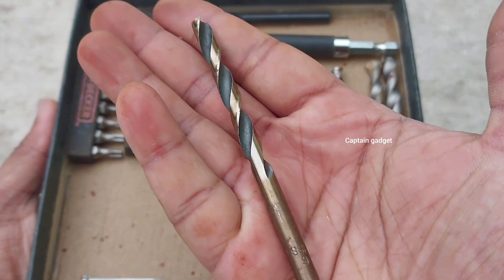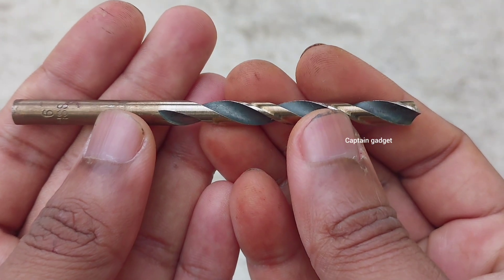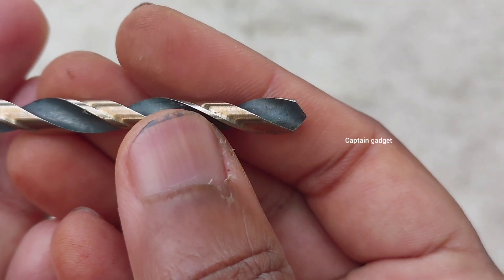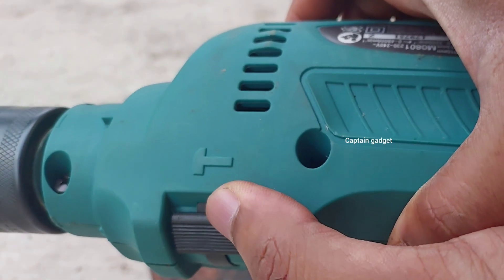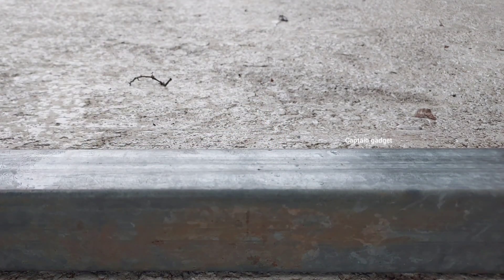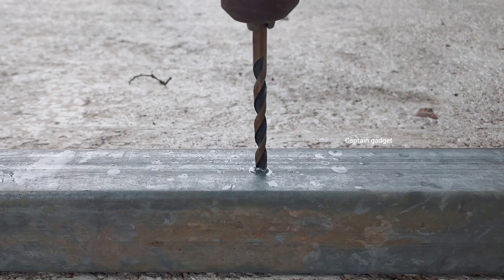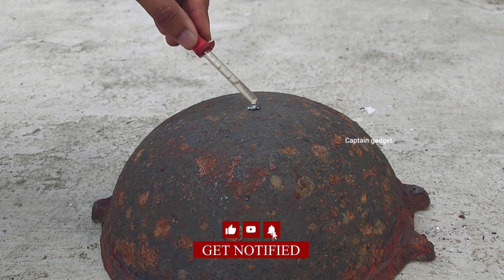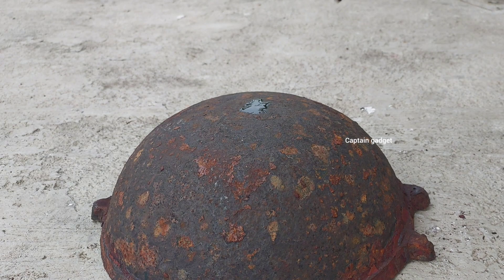How to Drill Metal Properly. The Right way. Home drilling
Struggling to drill metal?
How to Drill metal at home. the right way to Drill metal